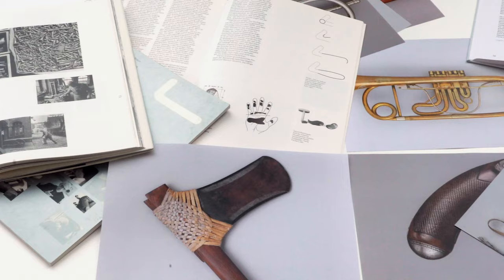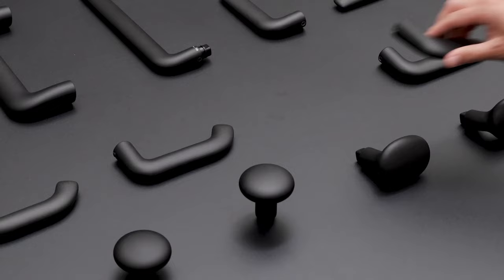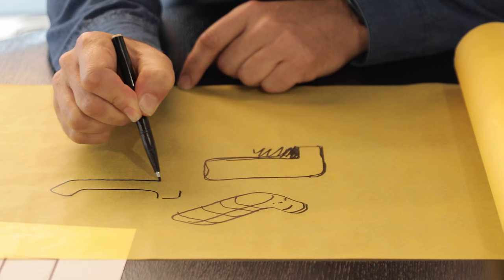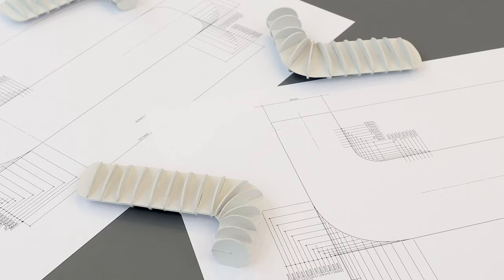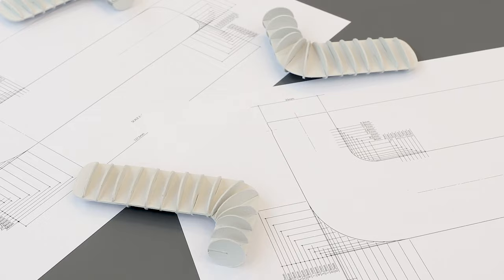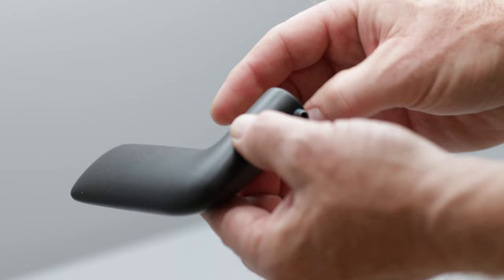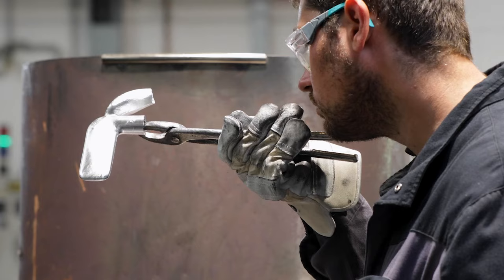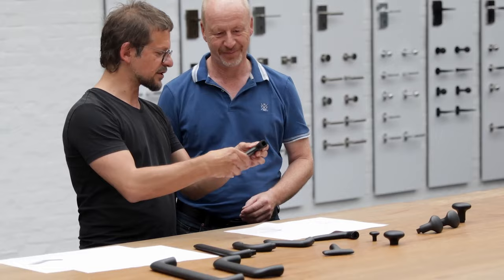Mike Holland on the FSB 1292 range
Mike Holland, Head of Industrial Design at Foster + Partners, describes the new FSB 1292 range, designed in collaboration with FSB.

“Door handles are often our first point of contact with a building, marking the threshold and introducing us to the spaces within. A handle is a first impression - and it should be a good one.”